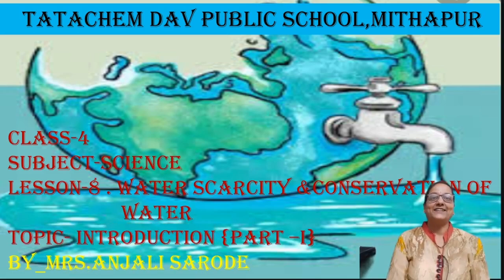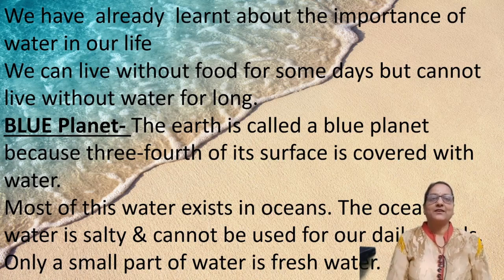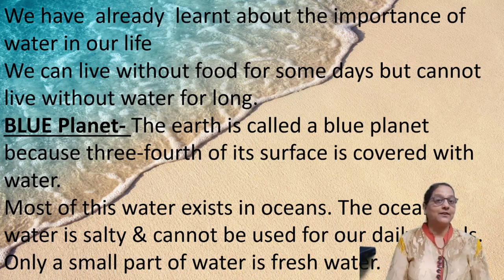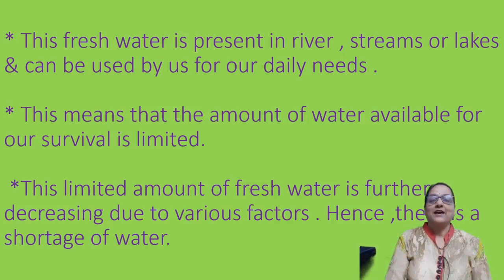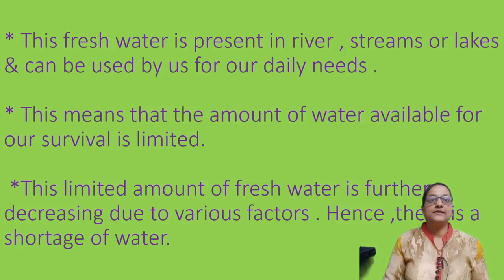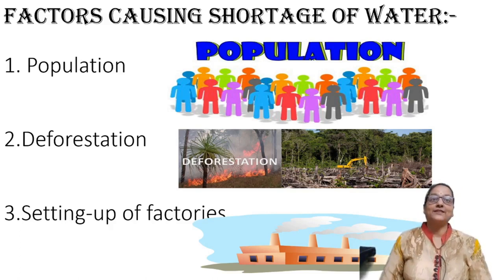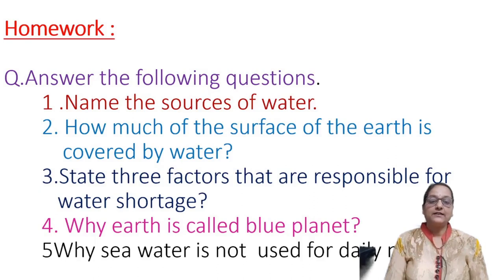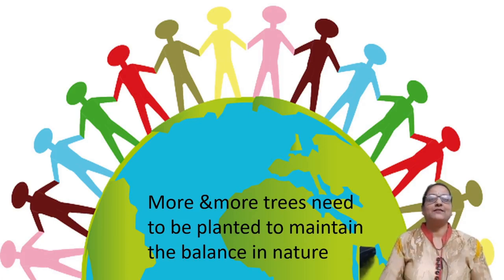Class-4 Subject-Science Ls-8 Water Scarcity And Conservation Of Water Topic-Introduction (Part-1)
By Mrs. Anjali Sarode Date:- 15/10/20.